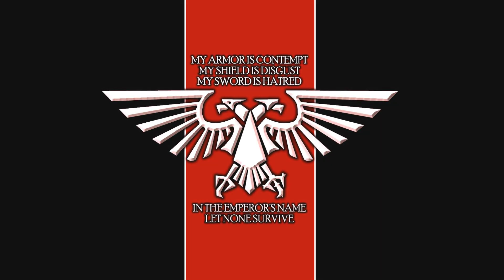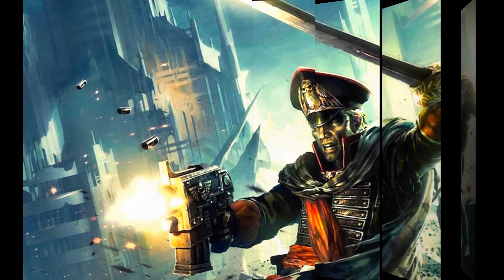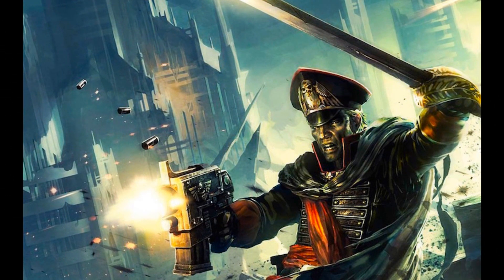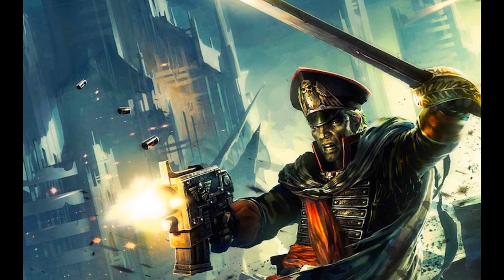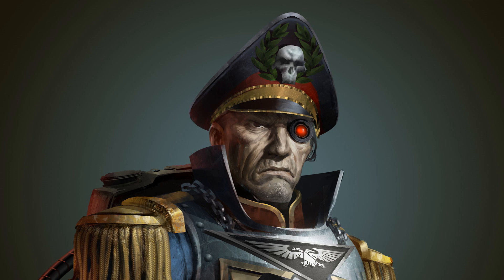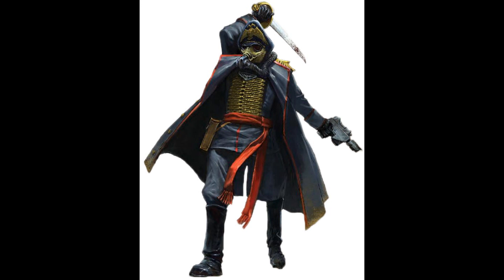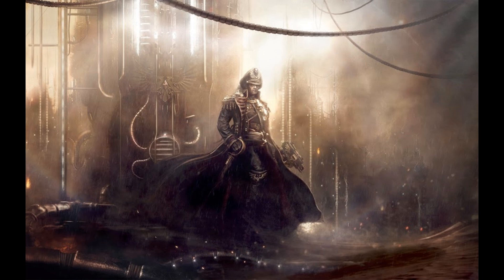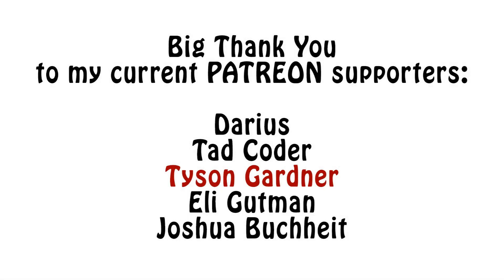Warhammer 40k Lore - Commissar Ranks and Duties, Imperial Guard Forces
In this video of the Imperial Guard Forces I talk about the ranks of the Commissariat, their wargear and duties. Enjoy!!!